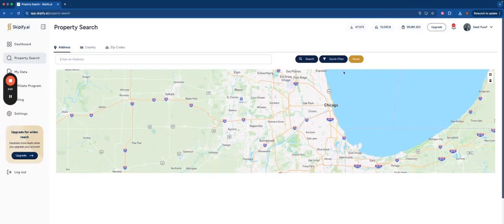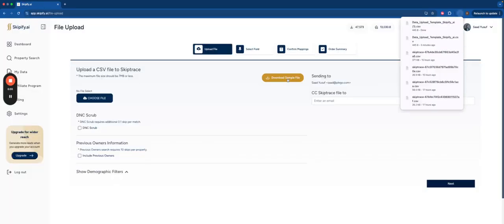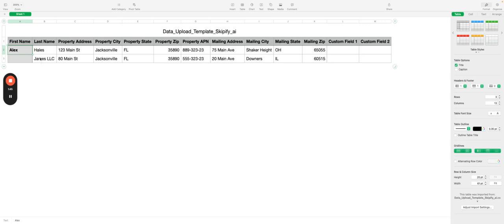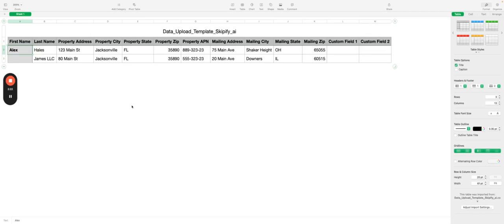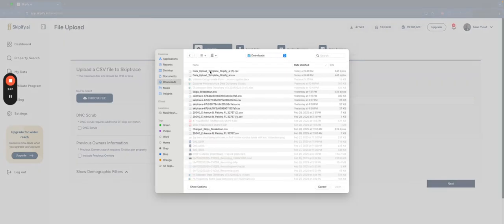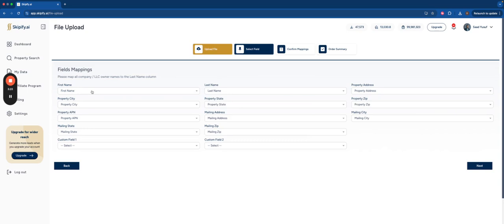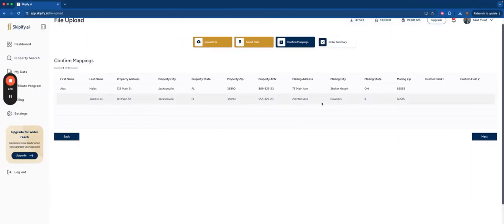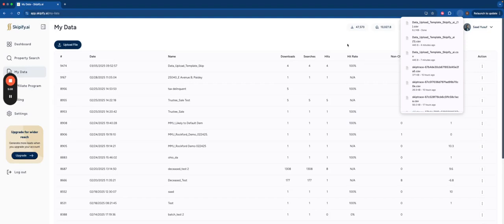How to Upload Your Own Data to Skipify.ai for Skip Tracing | Step-by-Step Guide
Looking to upload your own data to Skipify.ai for skip tracing? This video walks you through the step-by-step process of uploading a file, mapping fields correctly, and ensuring maximum accuracy for the best skip tracing results! 🏡💼

Here Is What You’ll Learn in This Video:
✔️ How to access the My Data tab and upload files
✔️ The importance of using the Skipify CSV template
✔️ How to map your data fields correctly for seamless processing
✔️ Tips for improving skip trace accuracy
✔️ Where to find and download your skip traced file

⚡ Why Skipify.ai?
✅ Nationwide Coverage – Reach property owners anywhere in the U.S.
✅ AI-Powered Matching – Get real-time, up-to-date lead data

📌 Got Questions? Drop them in the comments below! More powerful lead generation tutorials coming soon! 🚀